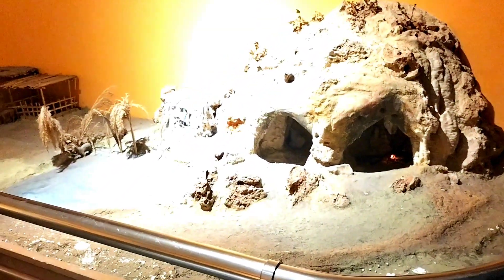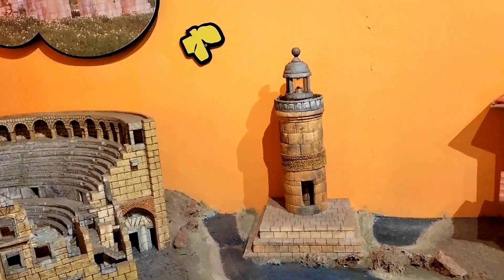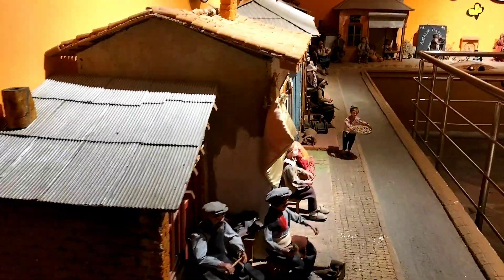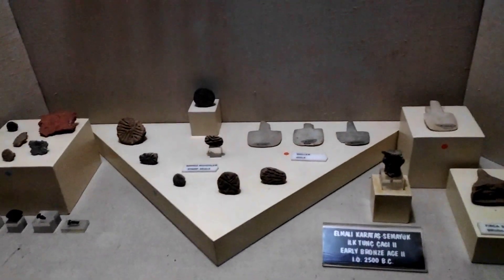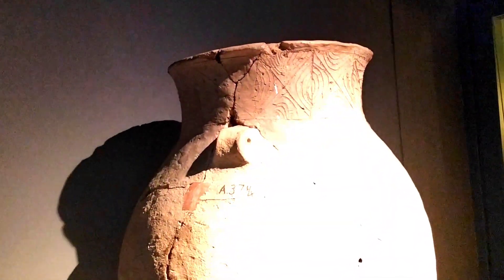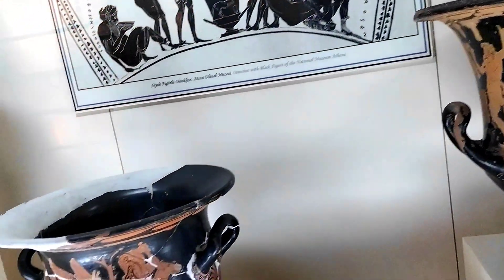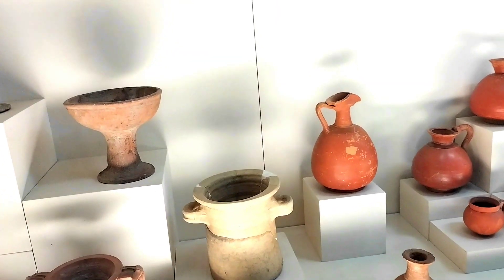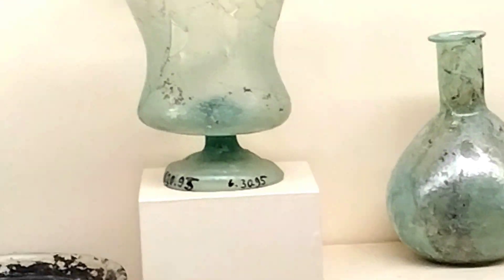Uncut Museum video